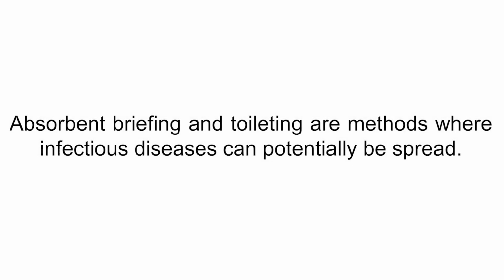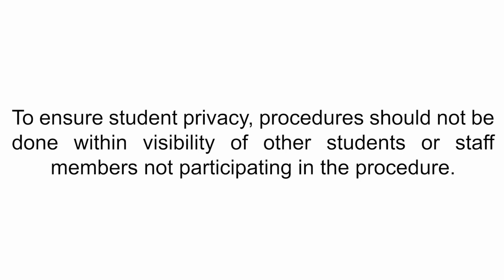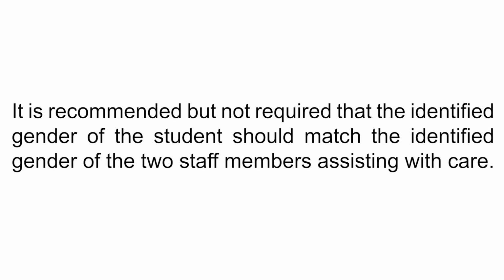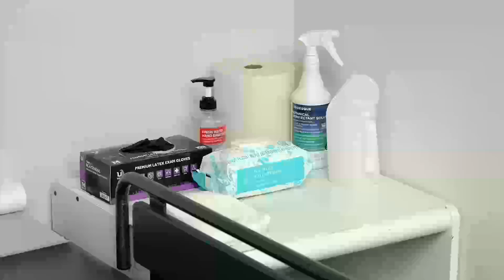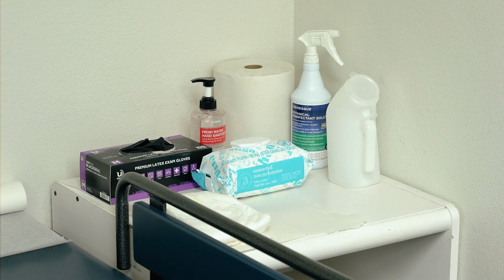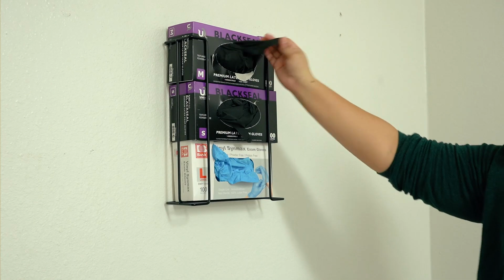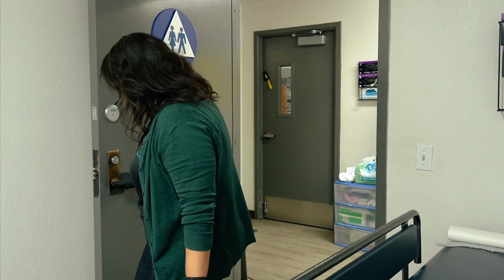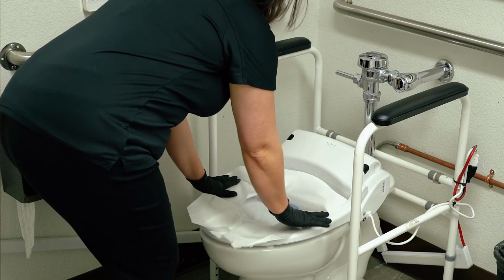Toileting Procedures ver 4